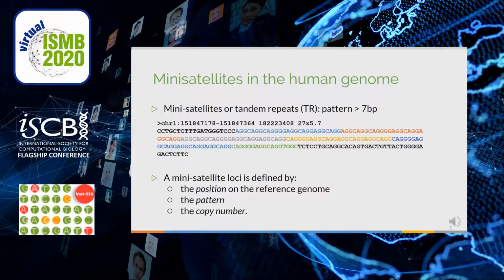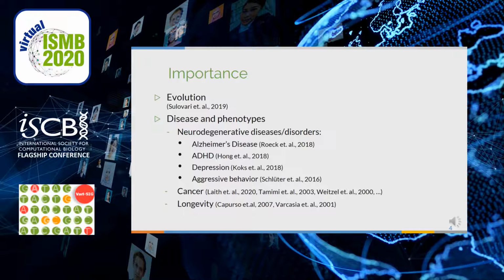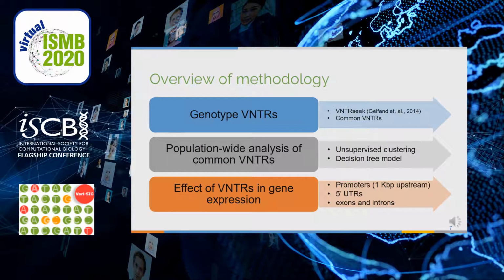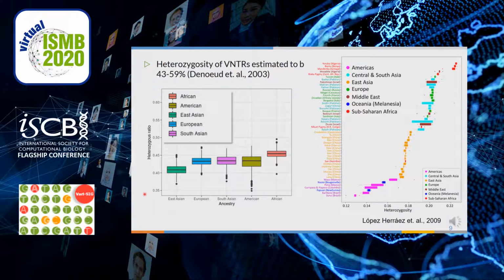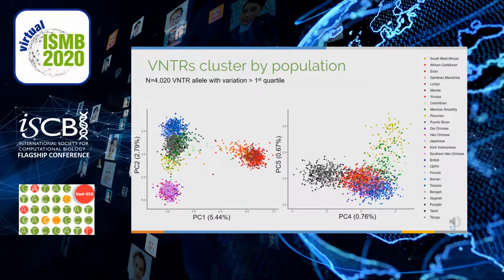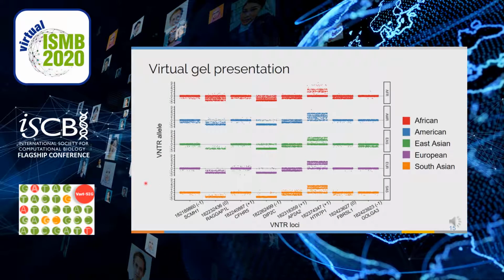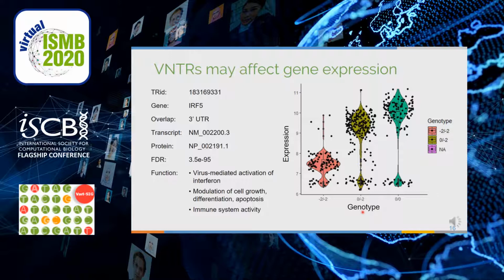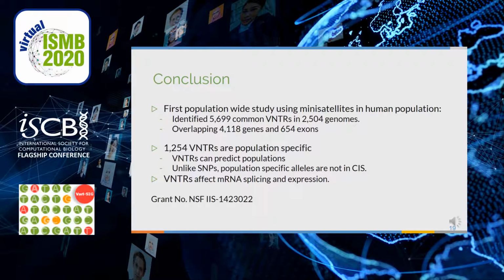Population-specific VNTR Alleles in the Human Genome - Marzieh Eslami Rasekh - VarI - ISMB 2020